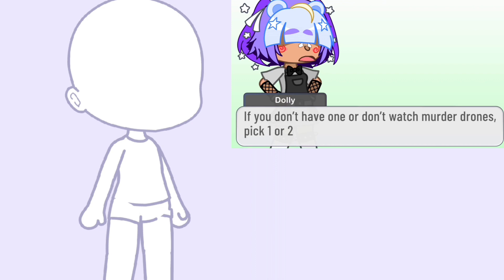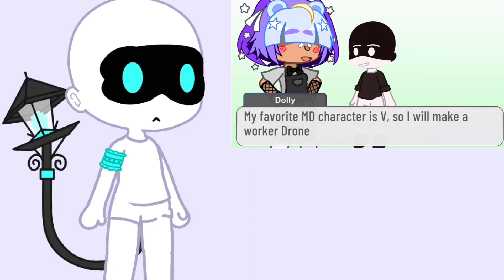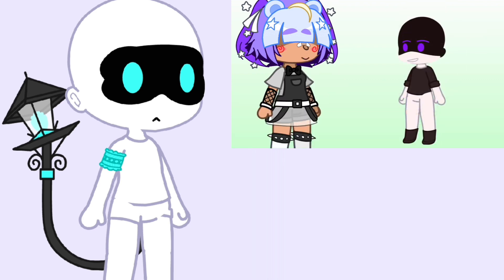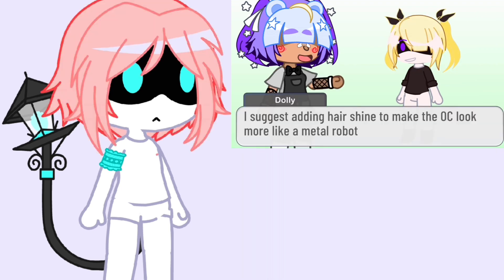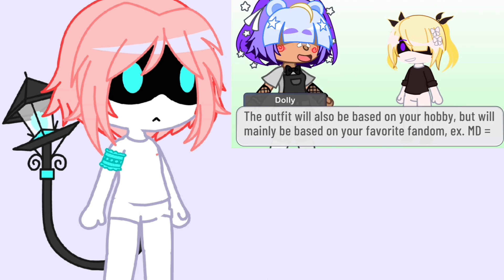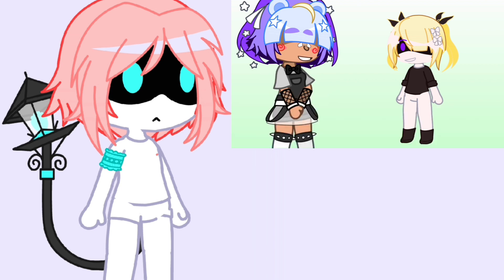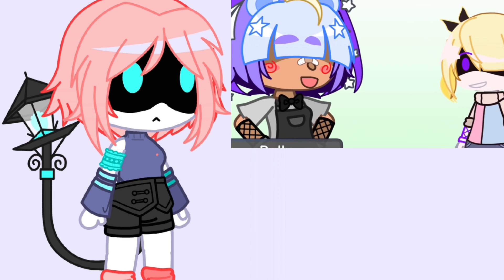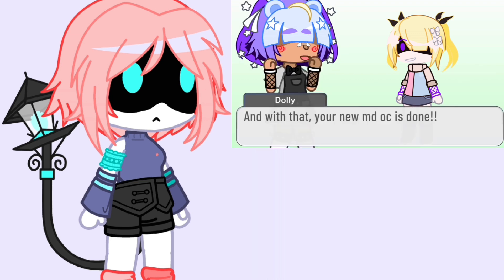~oc challenge~|| ft.oc